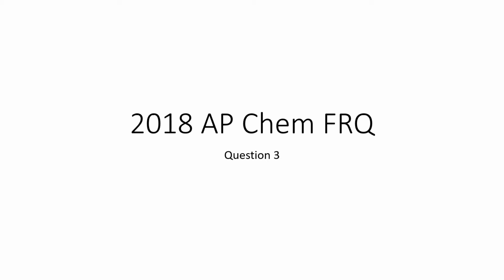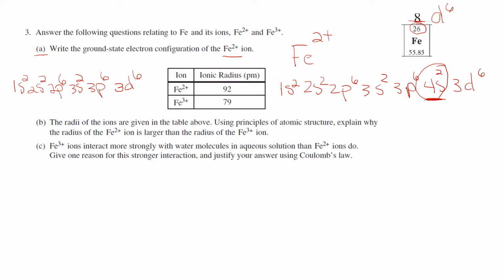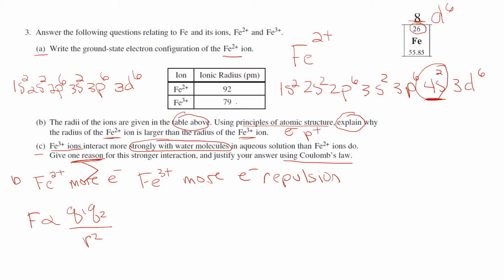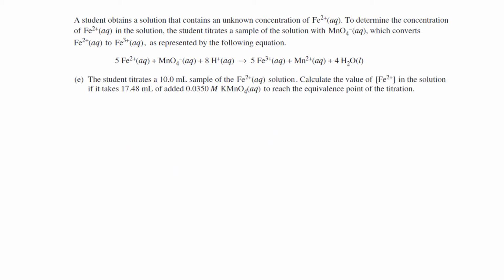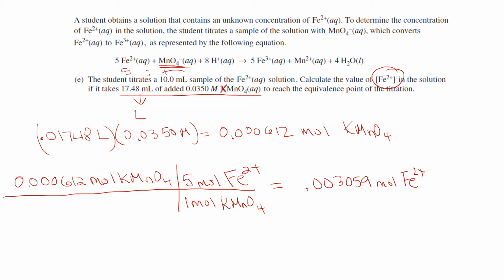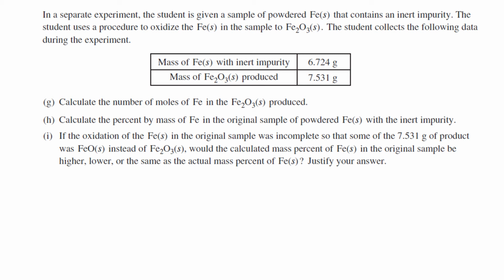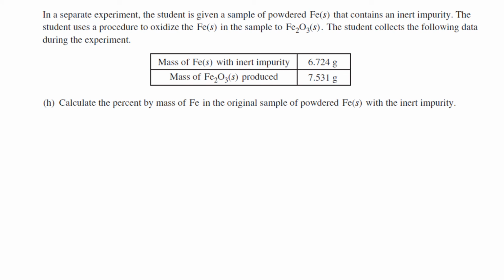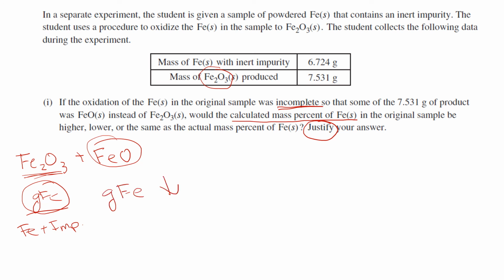2018 AP Chem FRQ Question 3